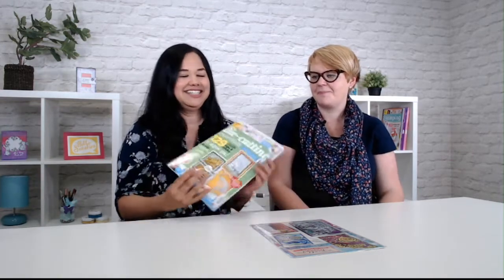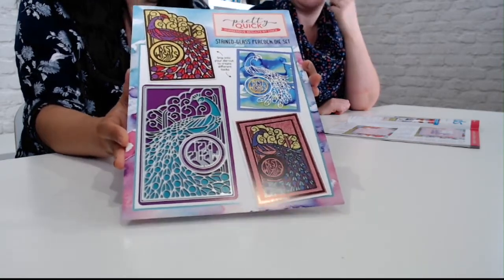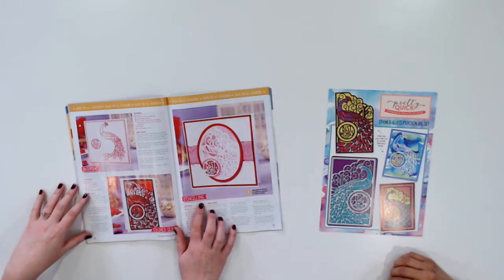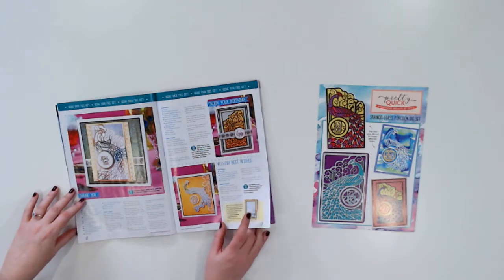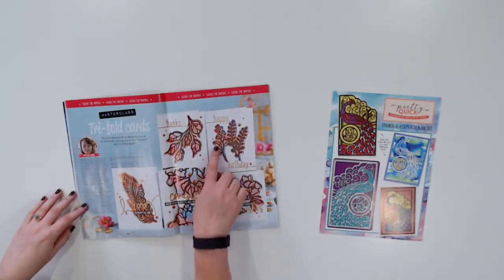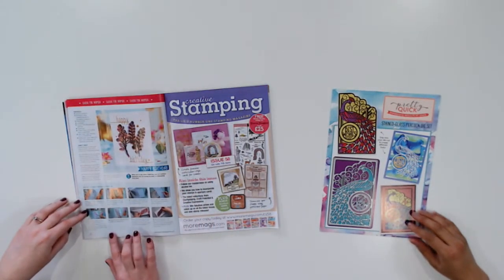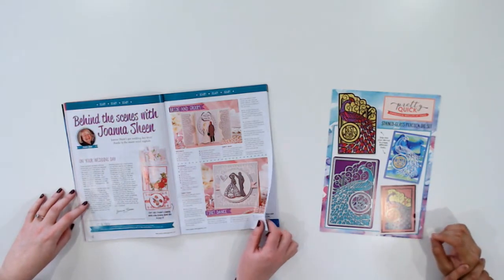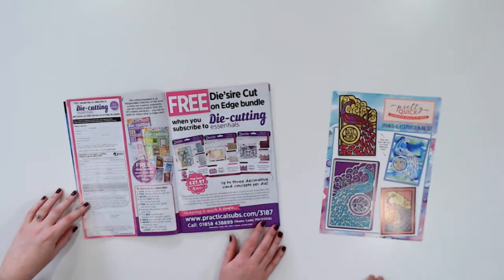Diecutting Essentials 38-Interview with the Editor!